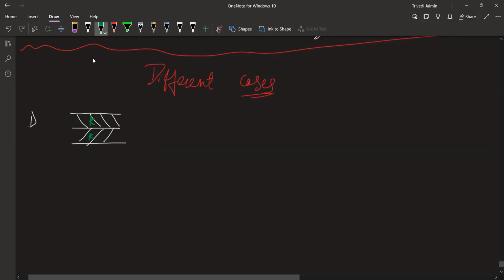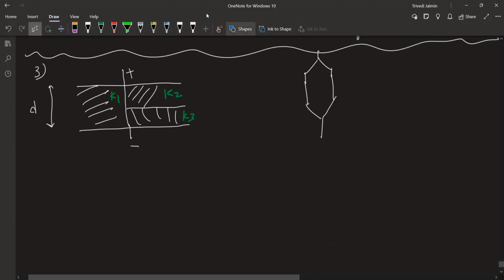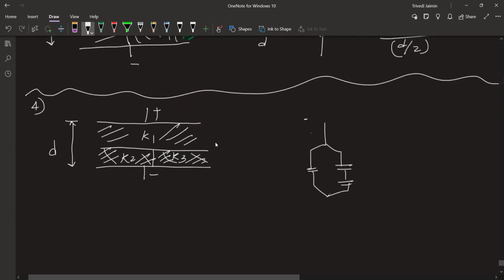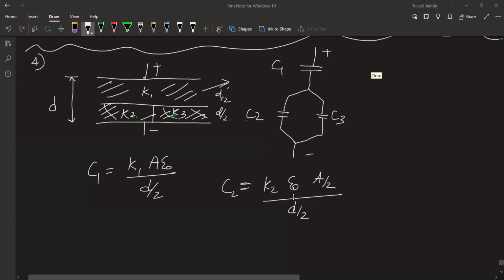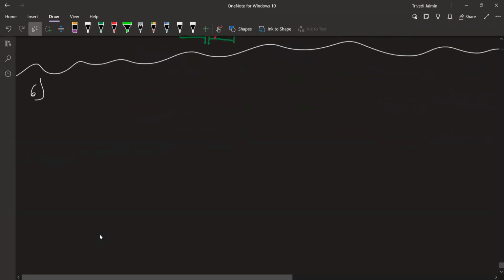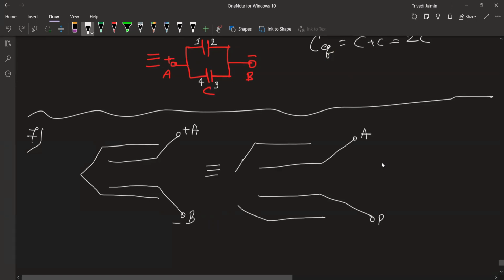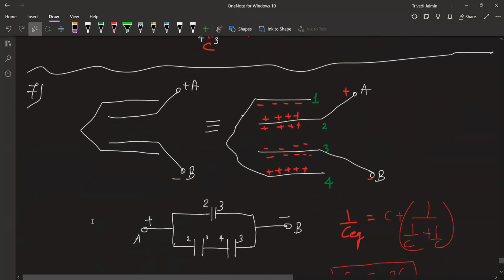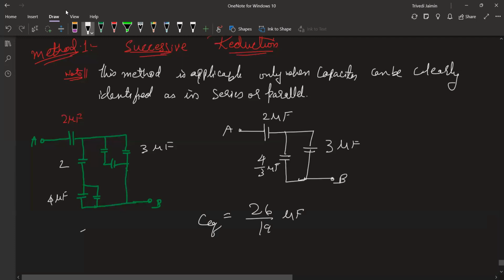Electric Potential and capacitance L6 (07/06/2022)